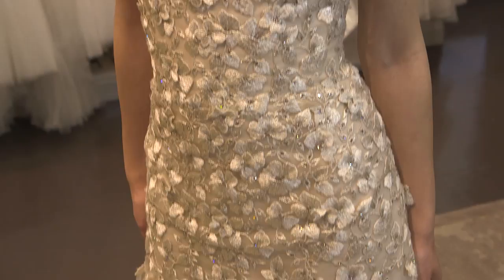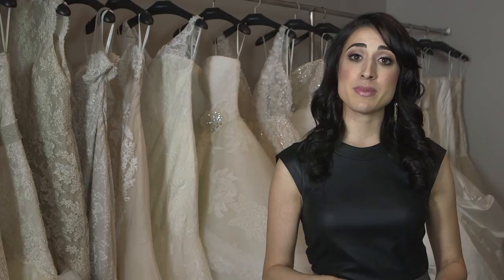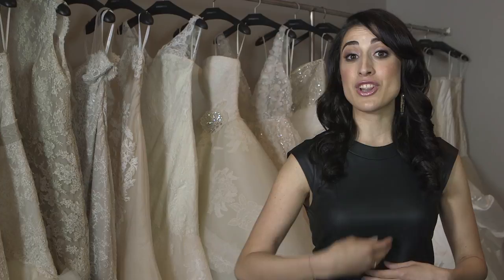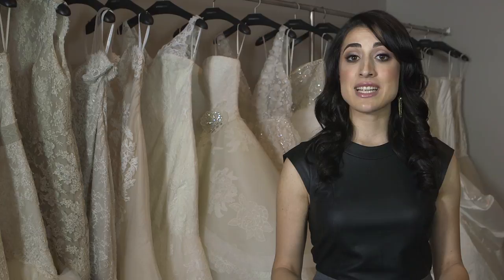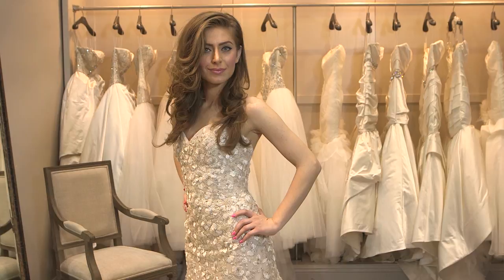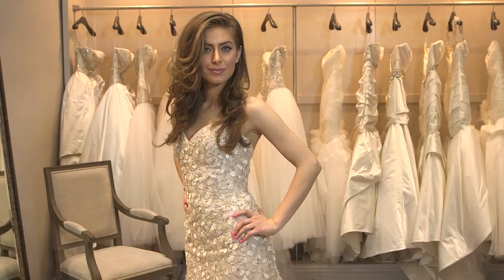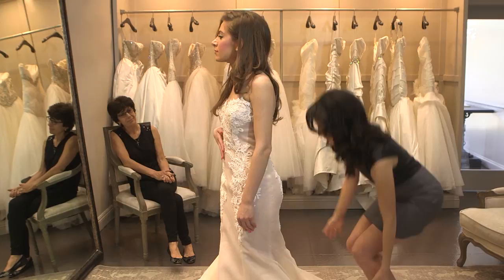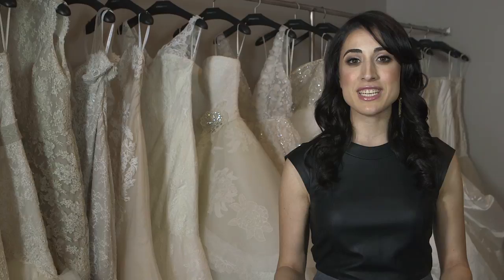The Best Bridal Gown Silhouettes for Short Women : Bridal Fashion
The best bridal gown silhouettes for short women all have a few important qualities. Find out about the best bridal gown silhouettes for short women with help from a wedding fashion expert in this free video clip.

Bio: Wedding Fashion Expert Nayri Kalayjian is transforming dreams into reality by creating/styling the ideal look for brides and their entire wedding experience.

Series Description: When it comes to bridal fashion, there are always a few key things that you're going to want to keep in mind at any particular moment. Get tips on bridal fashion with help from a wedding fashion expert in this free video series.